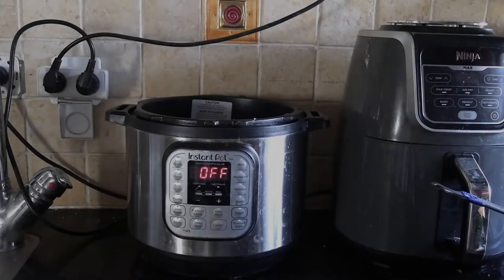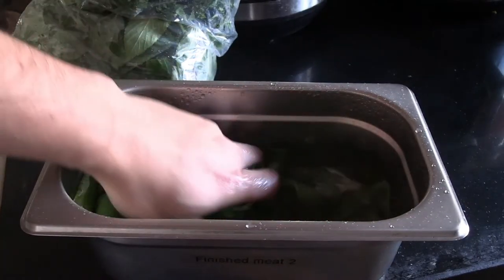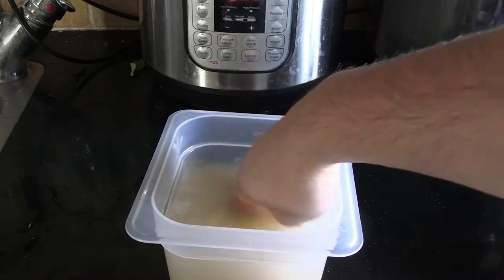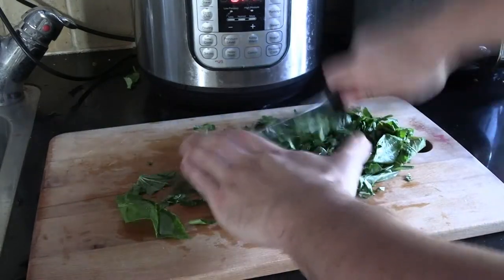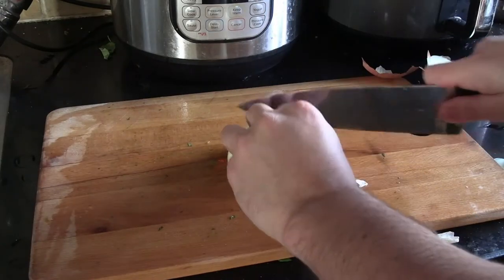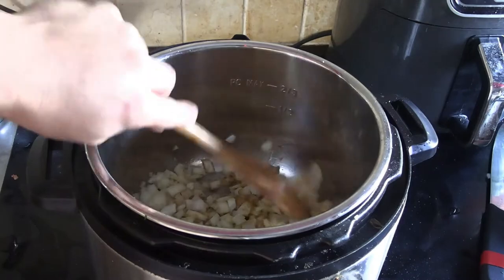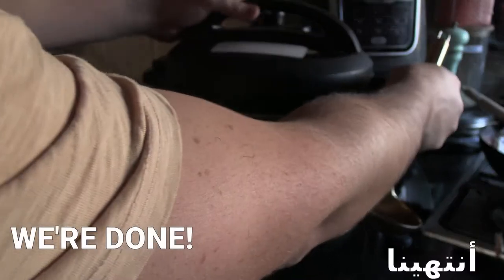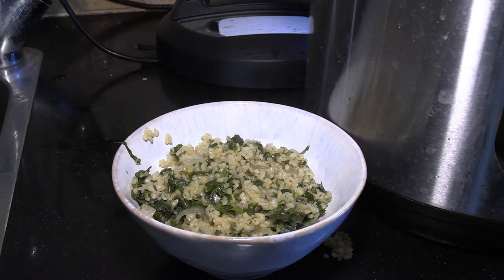Bulgur With Molokhiya (Instant Pot)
Bulgur and molokhiya in the Instant Pot.

INGREDIENTS:

- 1 handful of fresh molokhiya
- 1 cups of medium bulgur
- 2.5 cups of water
- 1/2 a white onion, chopped
- 1 tbsp cumin

PROCEDURE:

- Fry onion, cumin, salt for 5 minutes
- Finely chop molokhiya and reserve
- Add bulgur and water
- Add molokhiya and mix through dish
- Pressure cook for 10 minutes
- Natural release